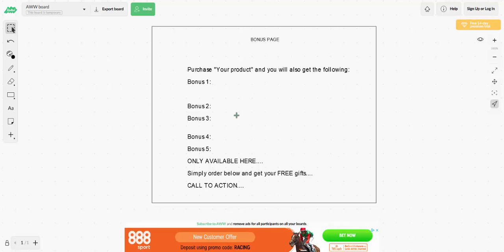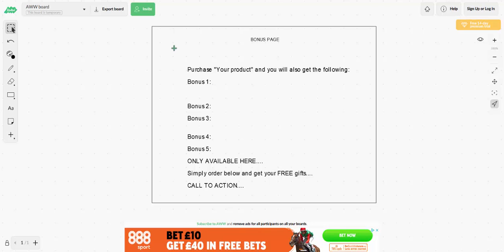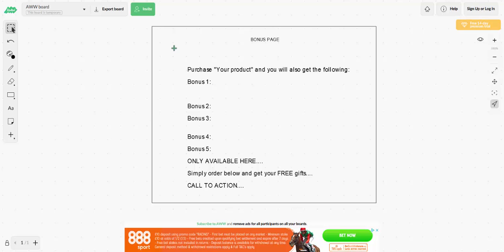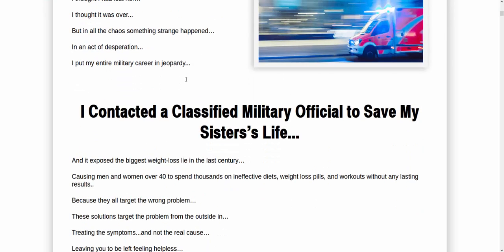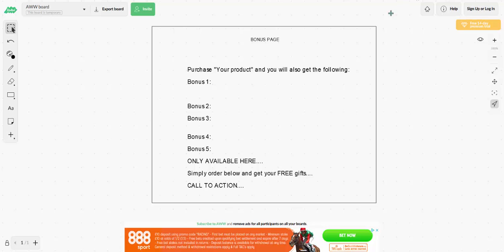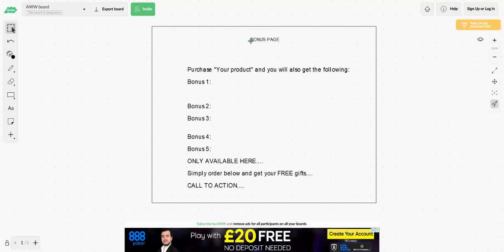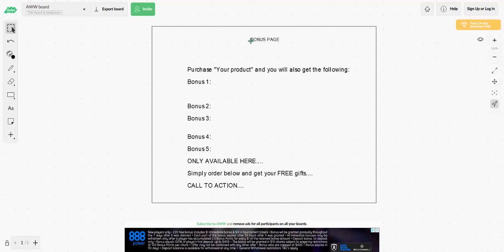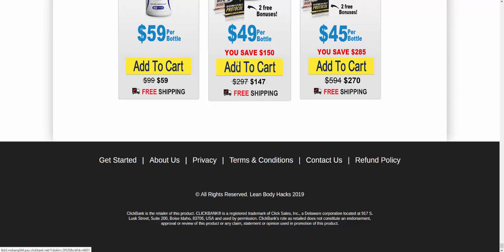How To Make Sales FASTER With Clickbank! (Do This To INCREASE Conversions!)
Join the Clickbank challenge for your FREE step by step guide to making sales

This video will give you a simple method that you can use to increase the conversions of ANY Clickbank product. I will show you how to set it up and when best to use it.